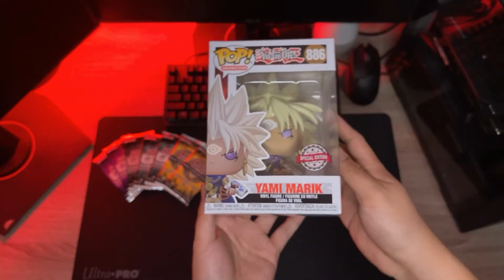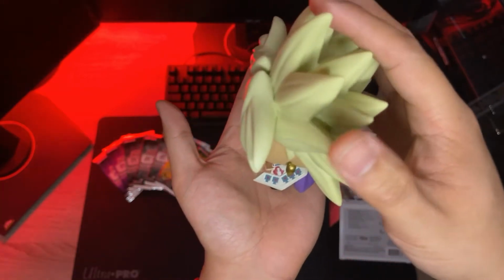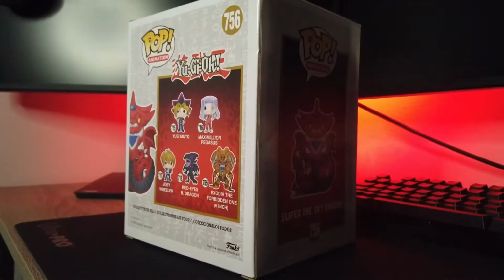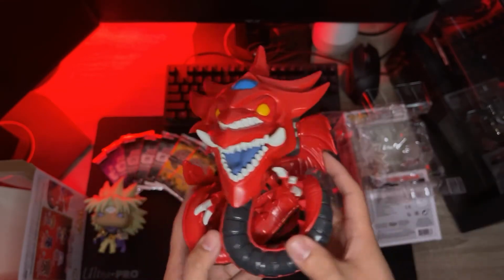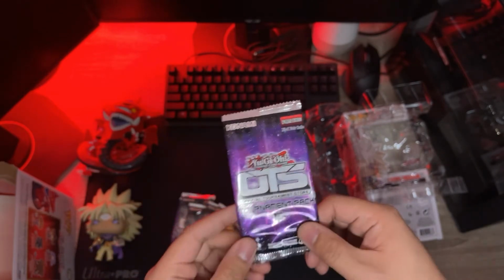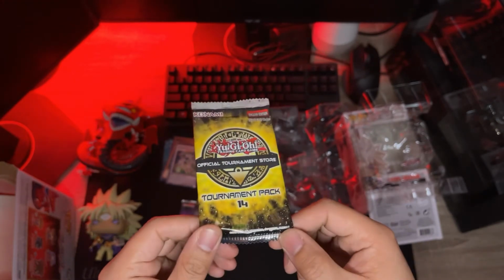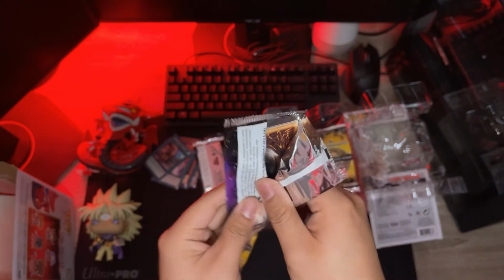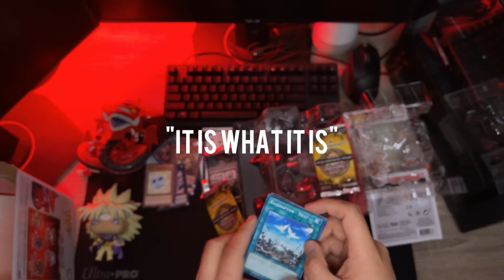Unboxing Yami MARIK & Summoning the SLIFER The SKY DRAGON Yu-Gi-Oh Funko Pop in Attack Position!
Unboxing some Yu-Gi-Oh Funko goodness with the Yami Marik Pop! I also summoned the legendary Slifer the Sky Dragon in attack mode, and set 1 card facedown! I end my turn!

Jwreckuuh The Collectuuh

*Photos of other Funko and Yu-Gi-Oh items used for reference in the video are from Yu-Gi-Oh Wiki and Popcultcha's Website*

Lofi Beats: Eric Godlow - Faint Love
- Check him out on Youtube & Spotify @ericgodlowbeats